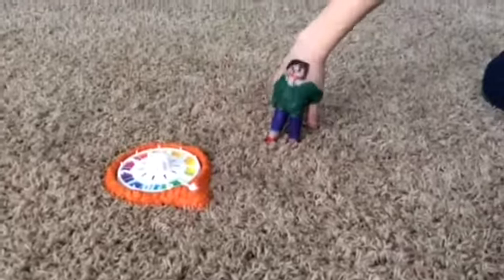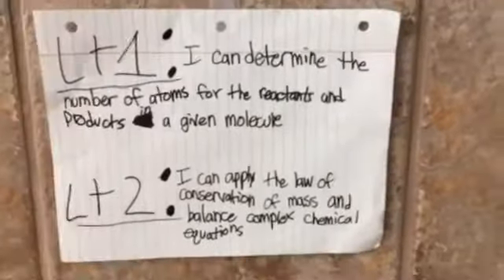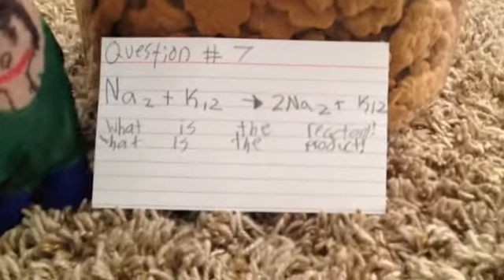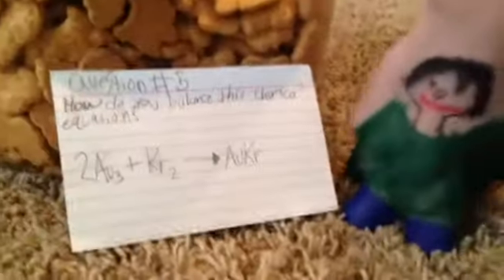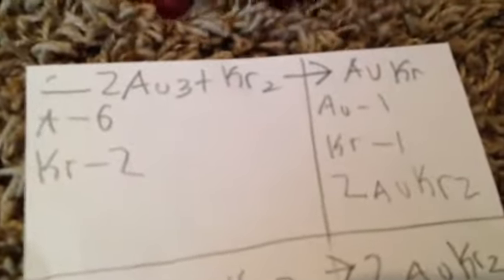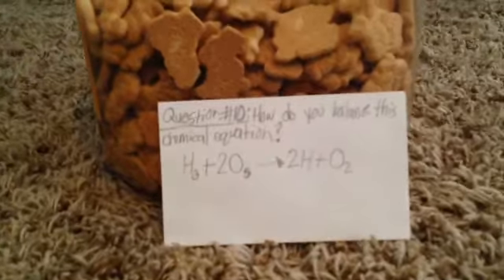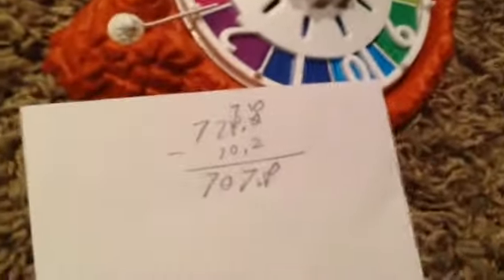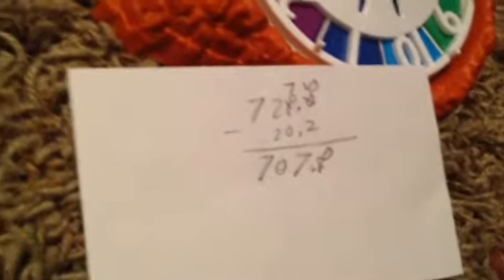Science:Wheel of science LT1&2 w/Keegan T. And Kaden L.